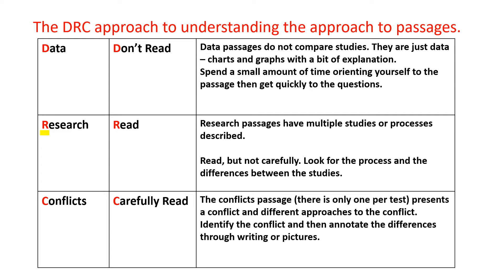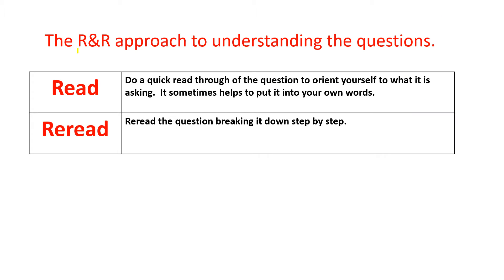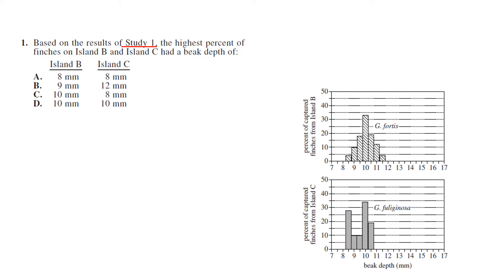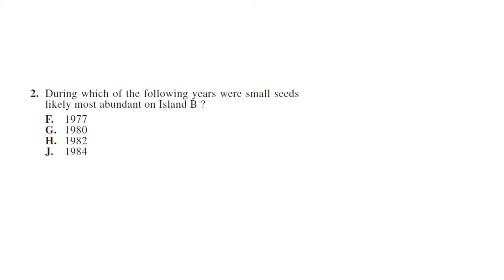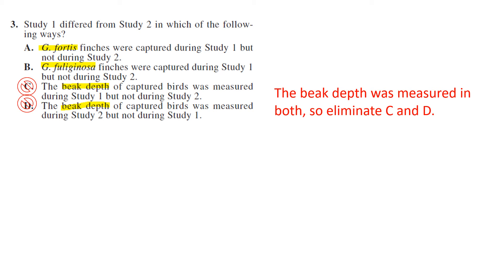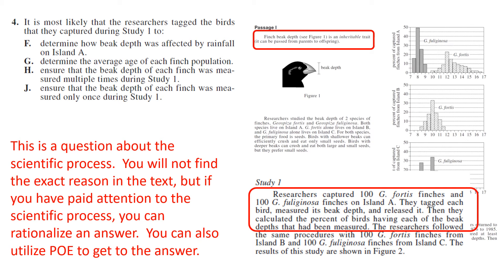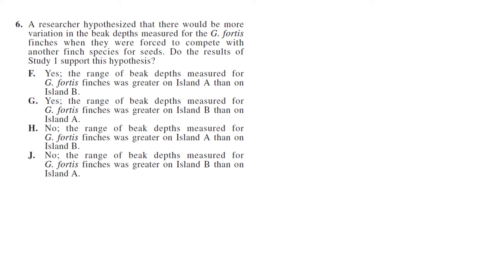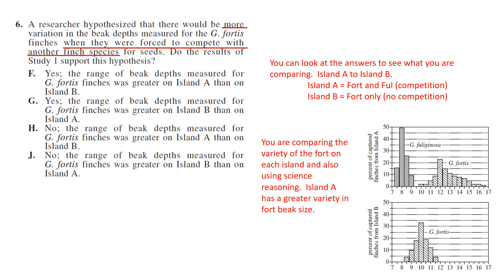67c Science Passage I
ACT Science 67c Passage I